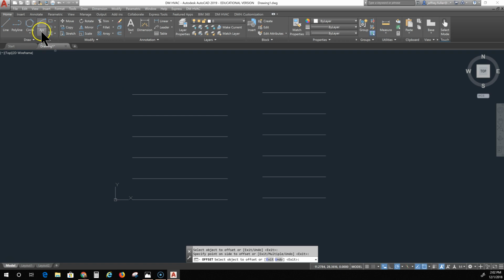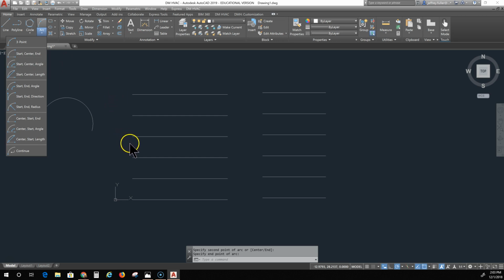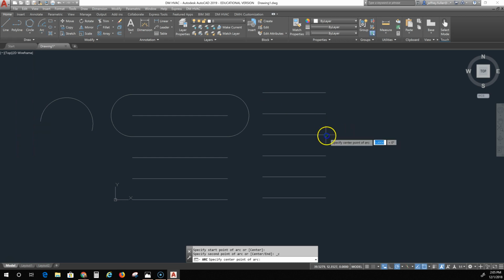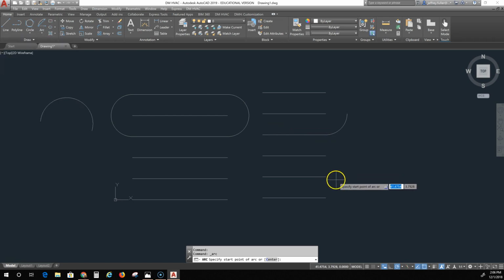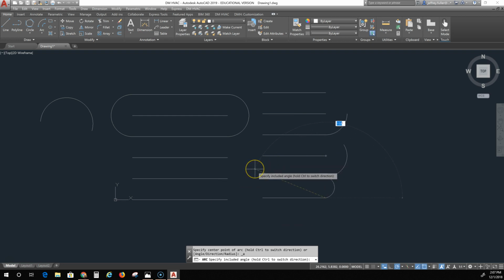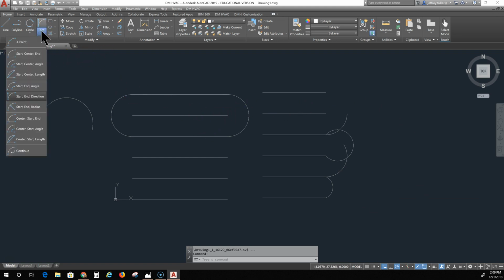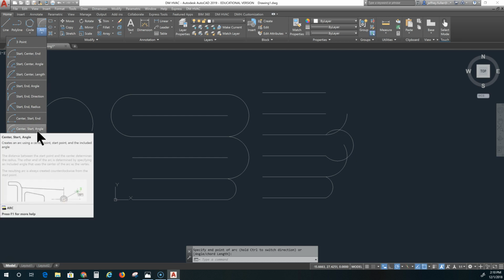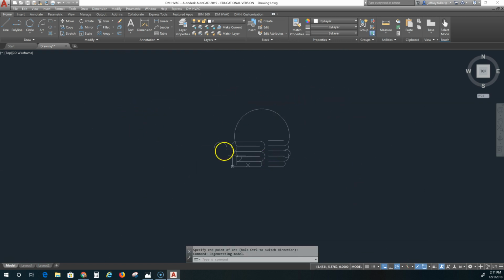Pt. 7 AutoCAD 2019, Drawing Arcs